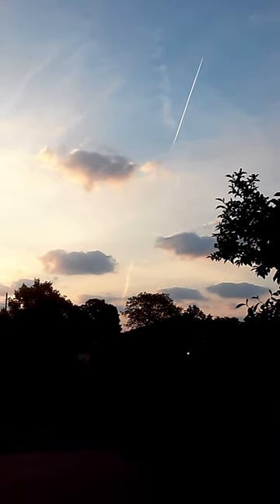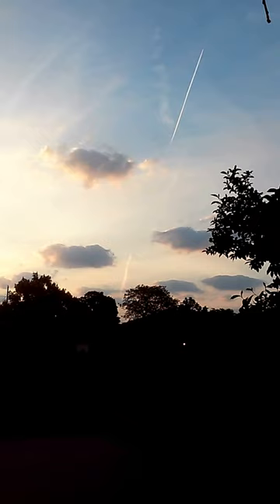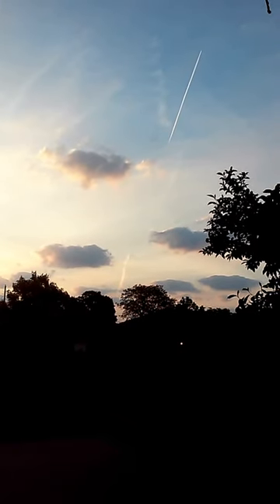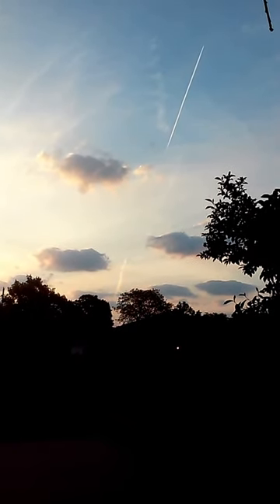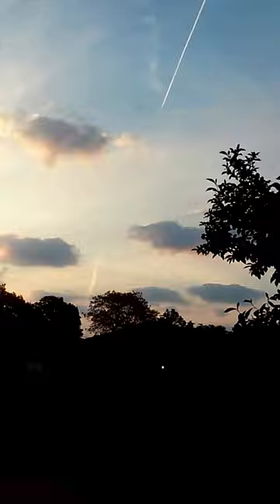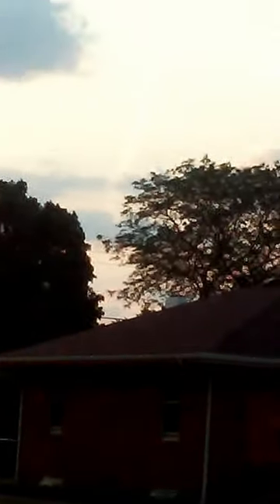Perspective and Distance Over a Flat Earth (verticle video)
A look at perspective and distance at the sky overhead. These can create an illusion that distorts the origin of the phenomenon being observed.

OK I did not fix the rotation of this video, YouTube has done this on its own. Not sure if I like that idea.

Recorded on June 20, 2016 at 5:59am EDT in Erie PA